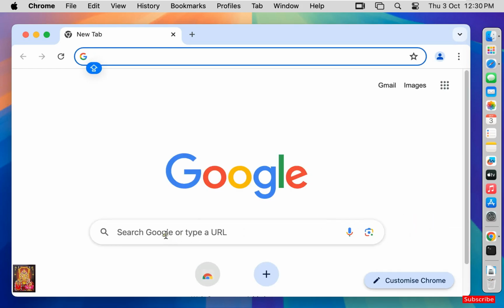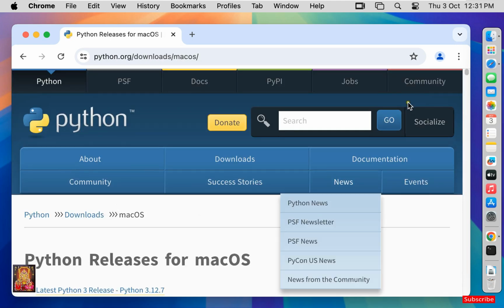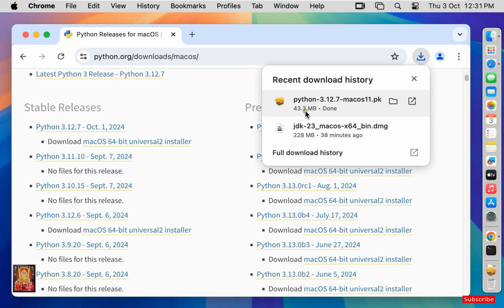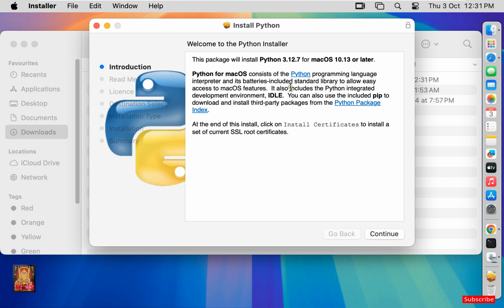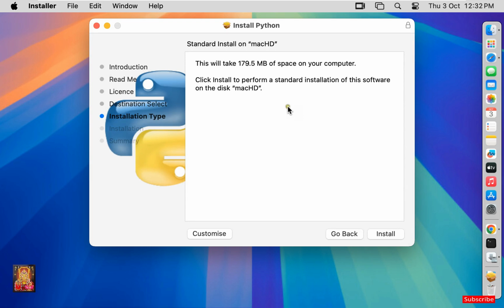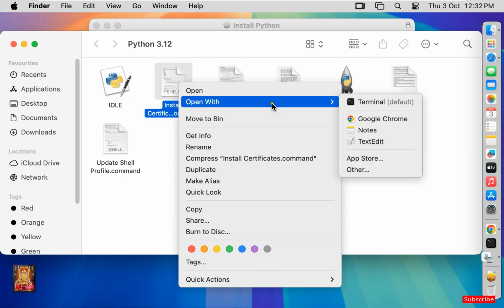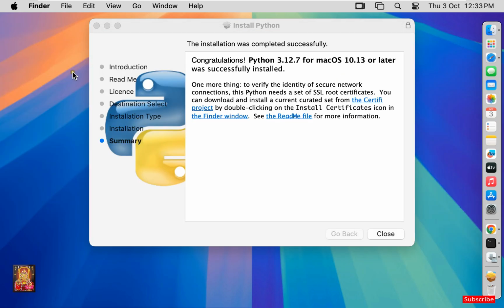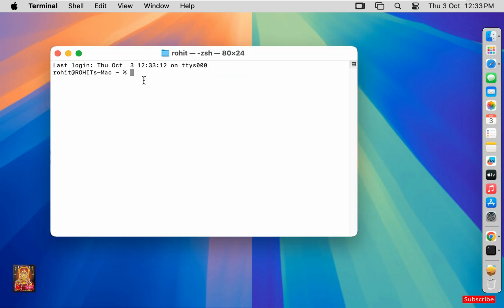How to Install Python 3.12.7 on macOS 15 Sequoia !! Latest Release !!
--How to Install Python 3.12.7 on macOS 15 Sequoia